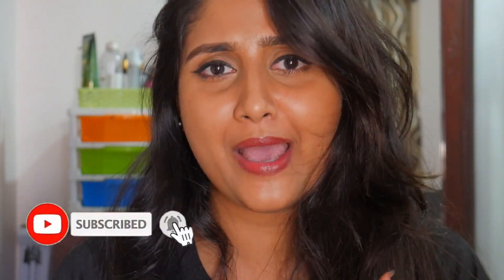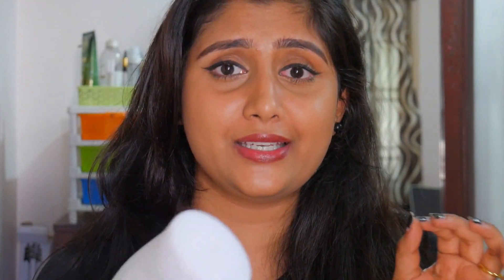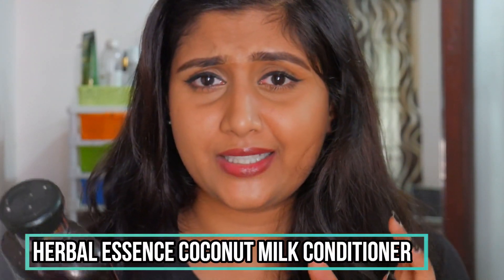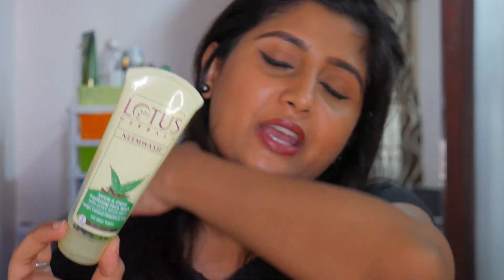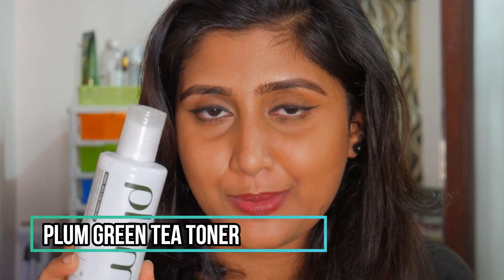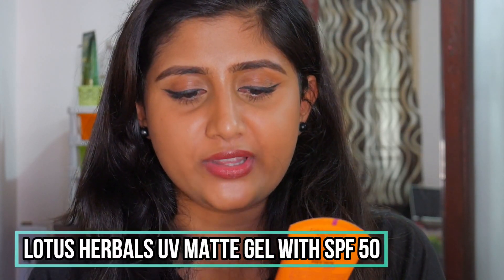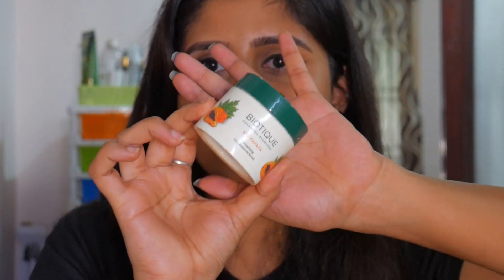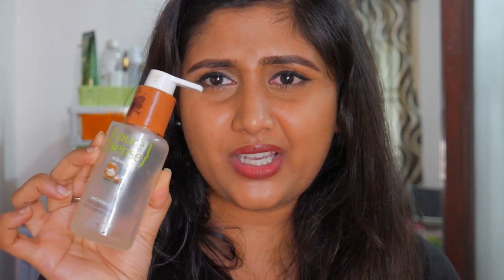EMPTIES | Digging through my trash ! Will I repurchase ? #2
Hey all! This video is going to be all about my empty products and I have also given mini-reviews on them! Do watch till the end to discover some amazing products that I loved so much that I used it all up!

Hi All,